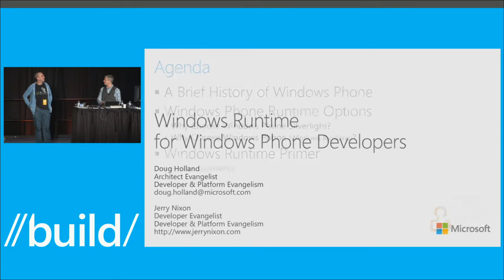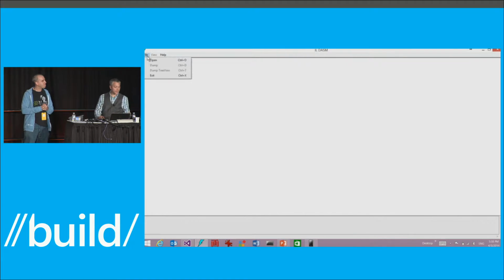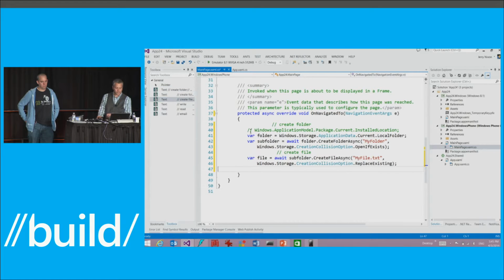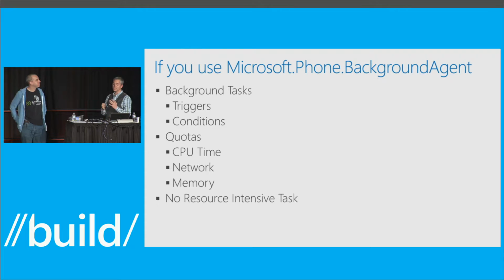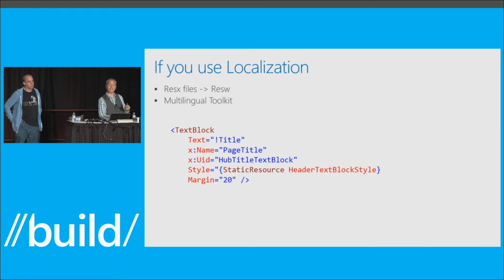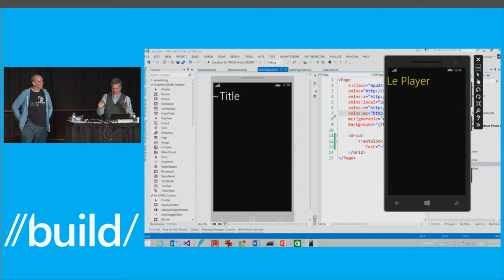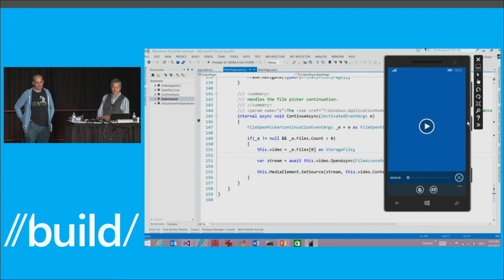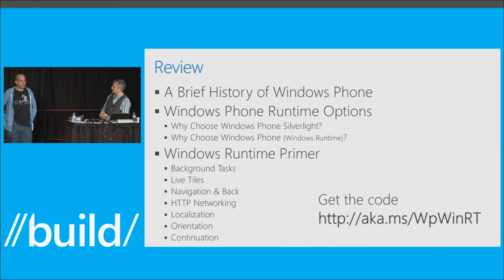Build 2014 Windows Runtime for Windows Phone Developers